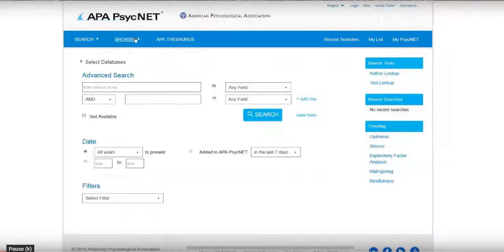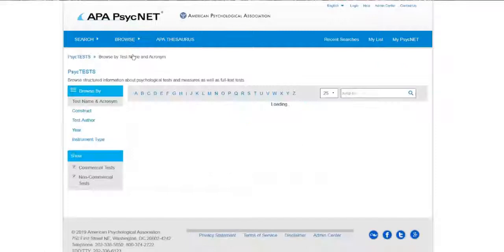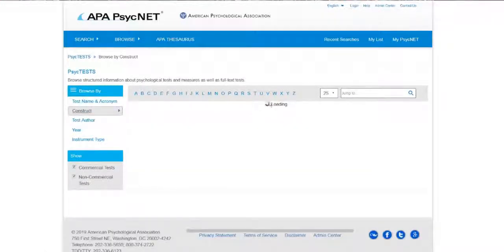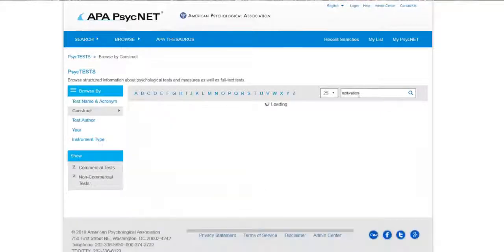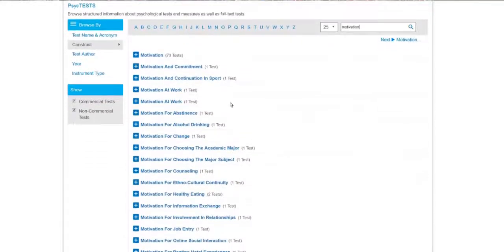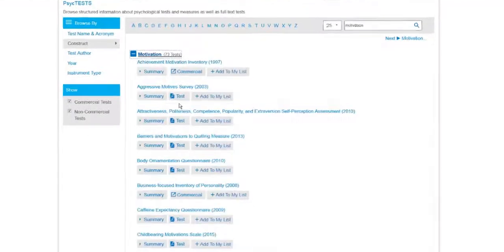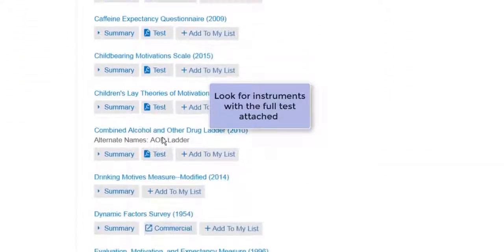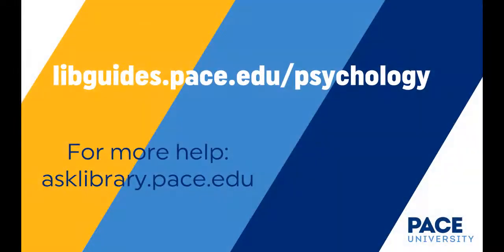Browsing PsycTests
This very brief video shows how to browse for psychological tests and measures in the database PsycTests.